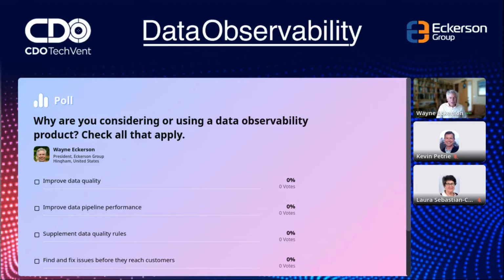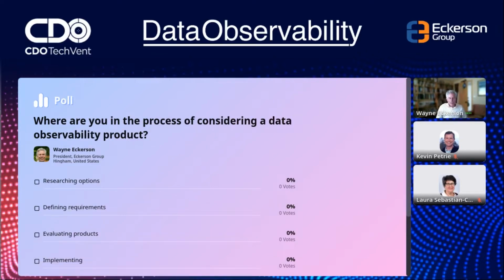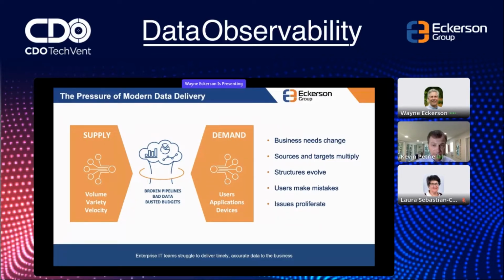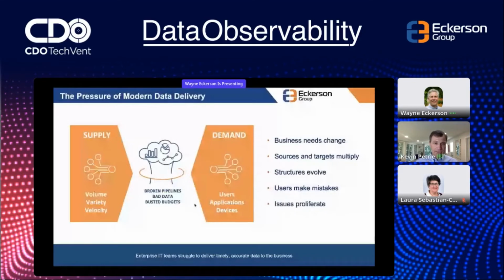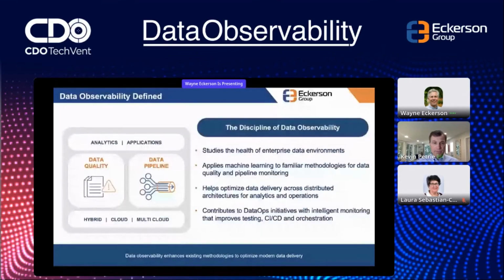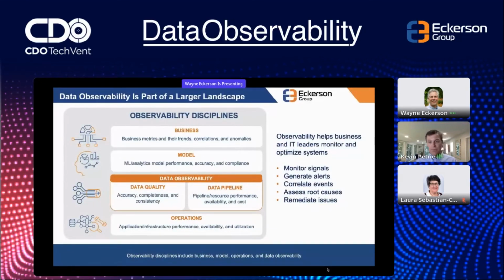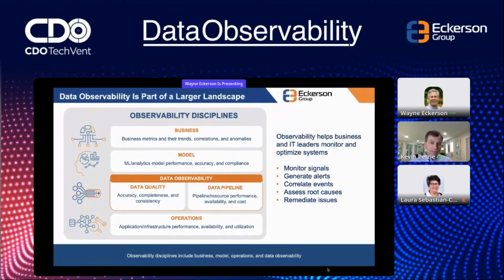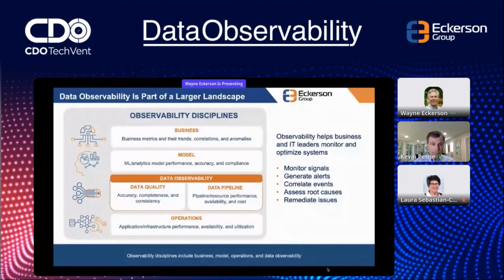What is Data Observability?